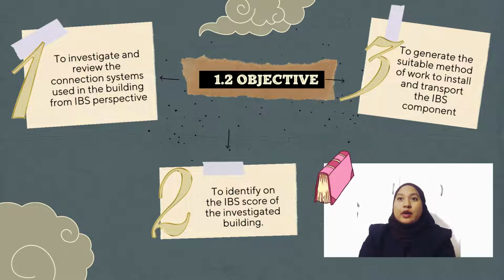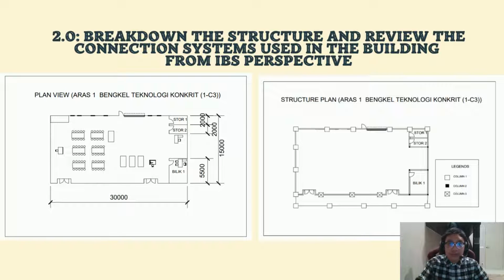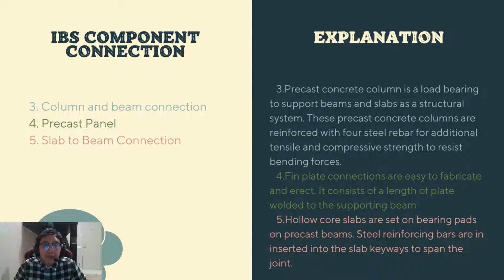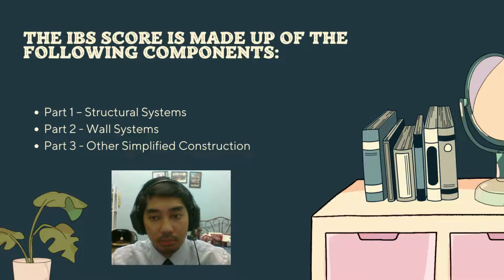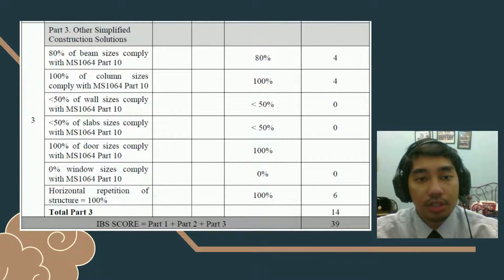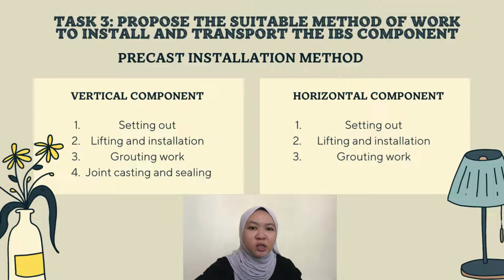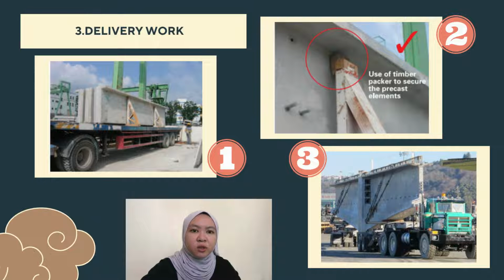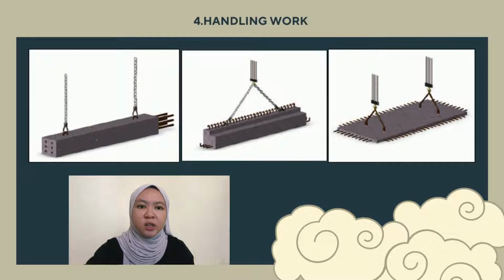BNC42503 INDUSTRIALIZED BUILDING SYSTEM | Section 2 | Group 6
PROJECT REPORT PRESENTATION

Abstract: Thisresearch focuses on the related evaluation of the IBS activity at Higher Education Hub buildings in Pagoh, Johor. The objective of this research is to investigate and review the connection systems used, to identify on the IBS score and to generate the suitable method of work to install and transport the IBS component of the selected building. The scope of this research comprises of the concrete laboratory in UTHM Pagoh campus. This project implements AutoCAD software to visualize the 2D plan of the building. The overall IBS score obtained is 39. The precast components, the methods of installation and the method of transportation of IBS components in the selected building has been identified. This research can generate better comprehension of IBS evaluation for future research.